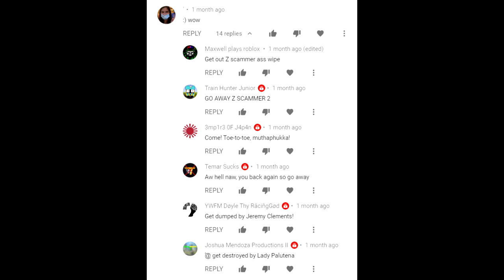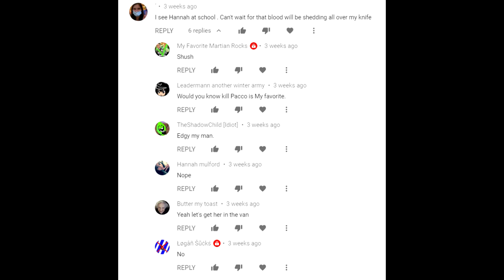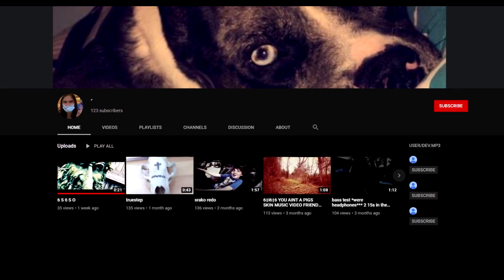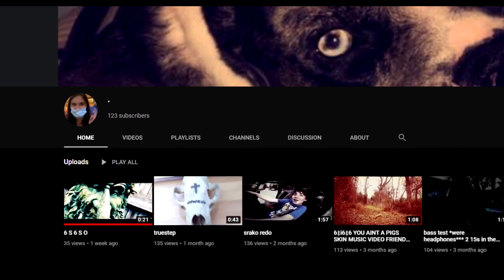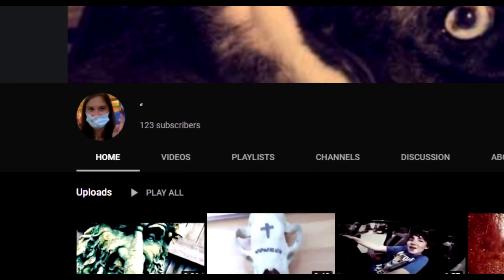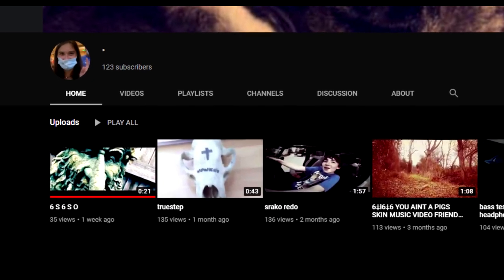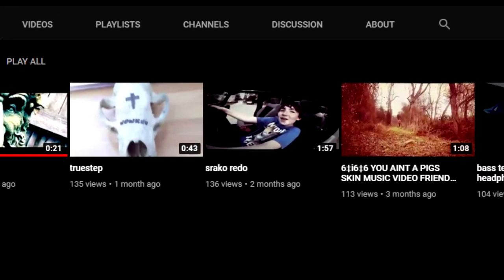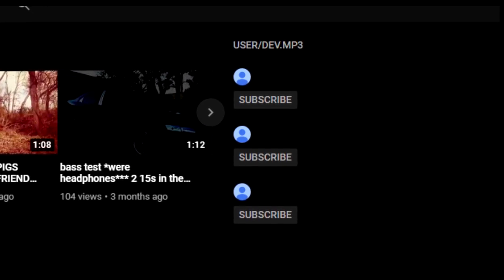Z SCAMMER IS BACK AND IS COMING FOR HANNAH!! *SCAM COMMENT WAR*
DESCRIPTION:

Hey guys! So today I am back with another video and today's video is another comment war! So today I decided to investigate the Z scammer and to my surprise I found that the original Z scammer was terminated and now there is a new one! This one has a lot of videos on their channel which appear to be innocent videos of a girl dancing but during these videos there is jump scares and other creepy things. The Z scammer has been leaving creepy comments on my videos for the last month or more and appears to be after Hannah Mulford who is a dedicated member of the whatshallwedonext army.

Congratulations! You have discovered the secret comment code and that is "HANNAH FTW" comment that in the comment section to prove that you read the description and you found it!